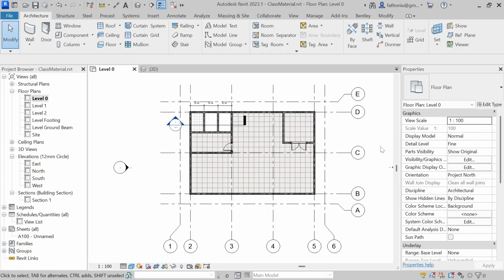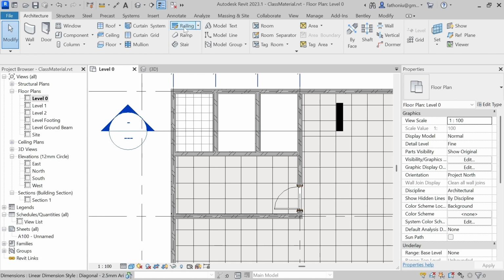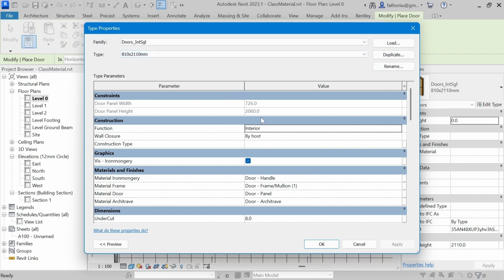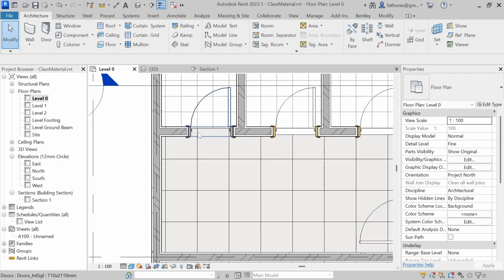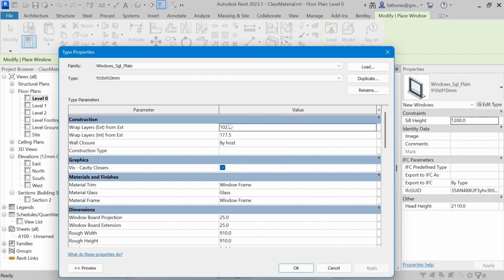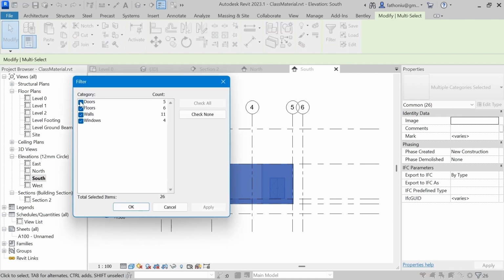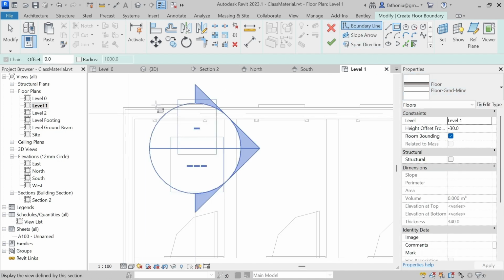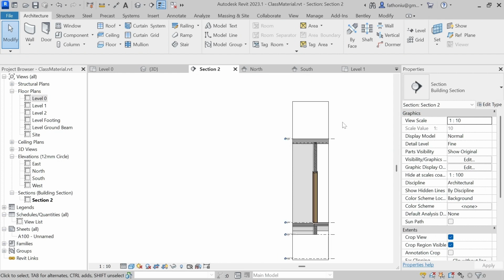Autodesk Revit: Paste to Selected Level, Doors and Windows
This video will explain how to edit floors, paste them to a selected level, and add doors and windows.